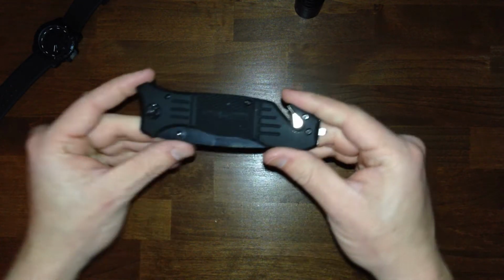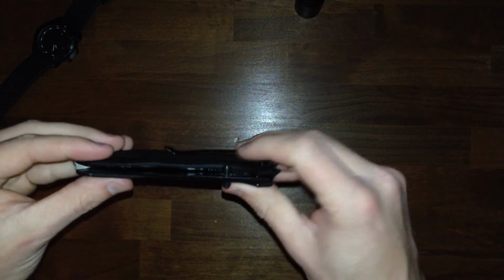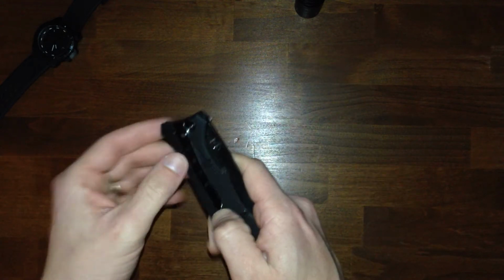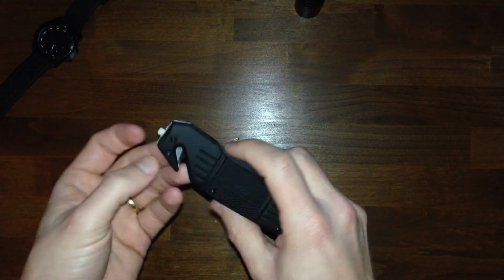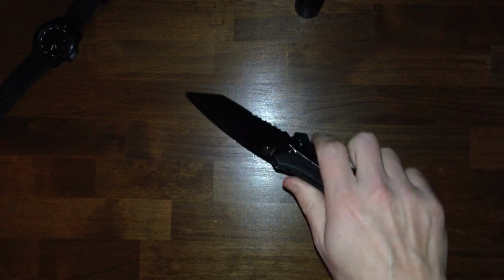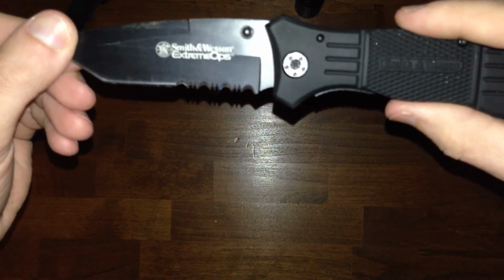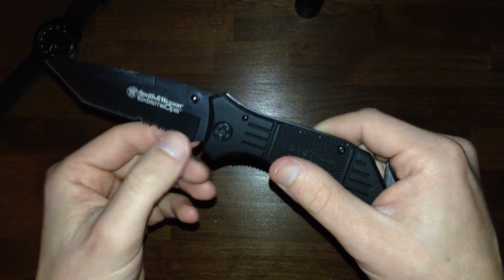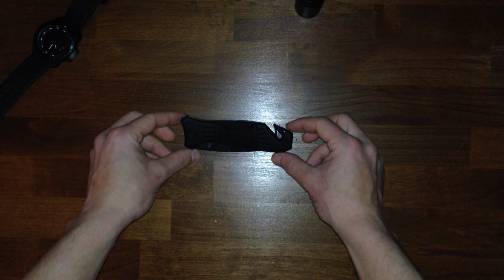Smith & Wesson SWFR2S EDC Review Extreme Ops First Response Rescue Knife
I bought this knife about a year ago or so. It isn't a super expensive high quality knife but for $20 I don't guess it was that bad of a deal. It has held up to what i use it for.